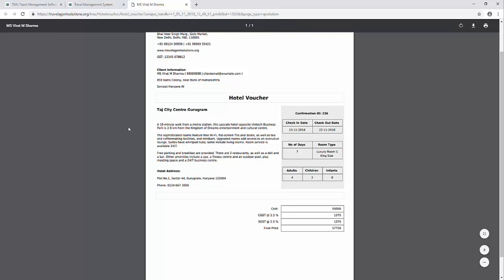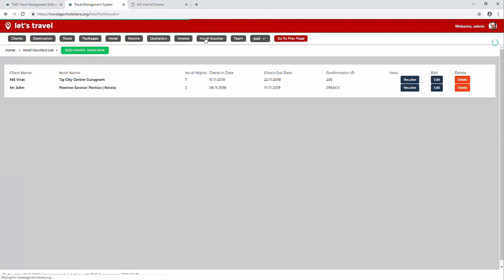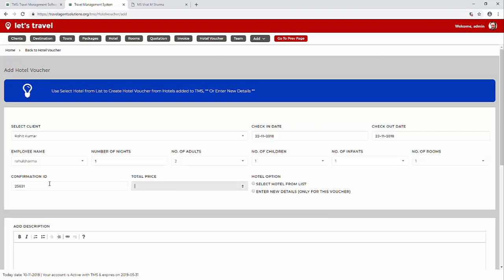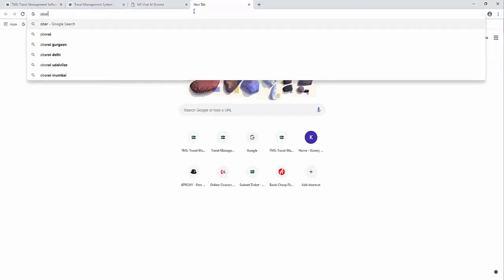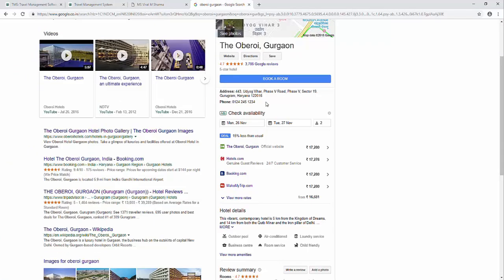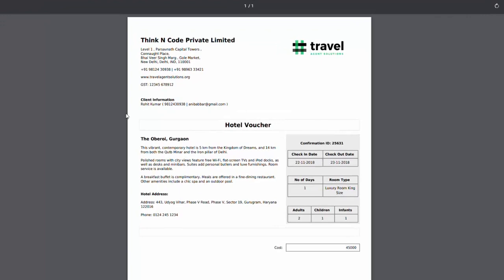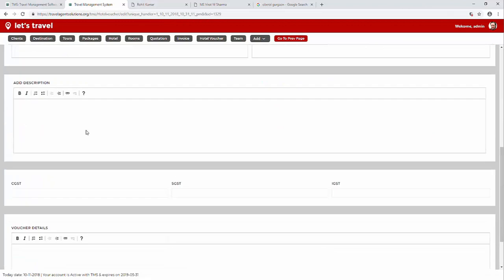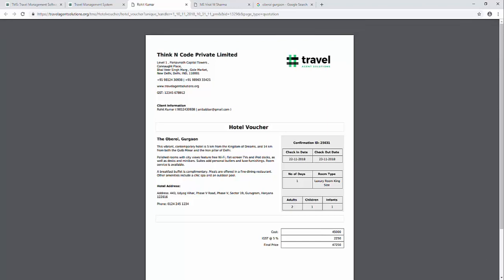Creating a Hotel Voucher with Travel Management System: ScreenCast (Old Design / English)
B2C Travel Management System by Travel Agent Solutions.

Subscription price: 12000 / Year